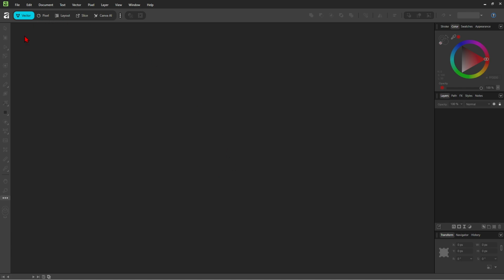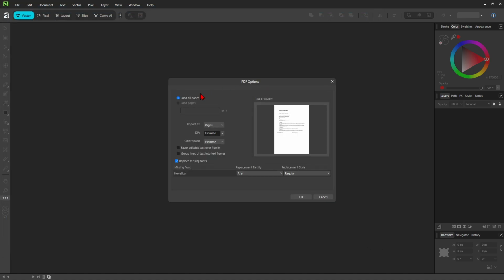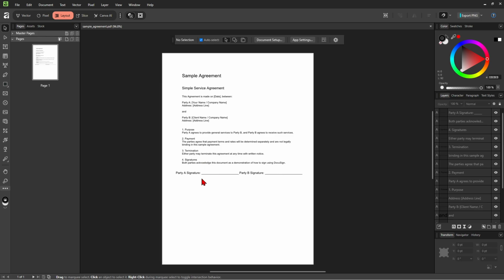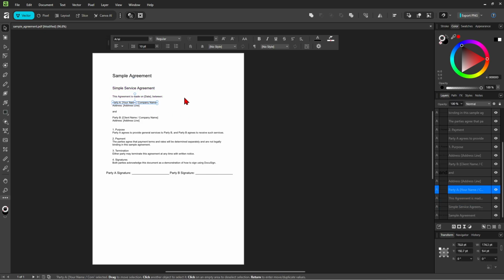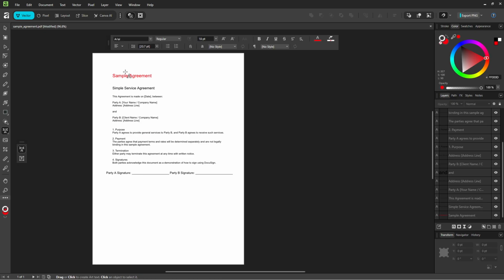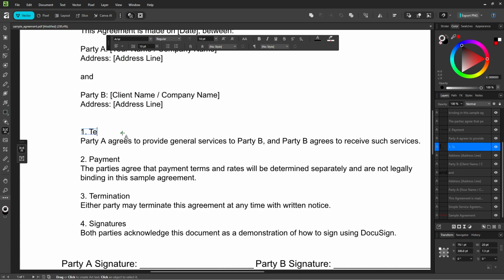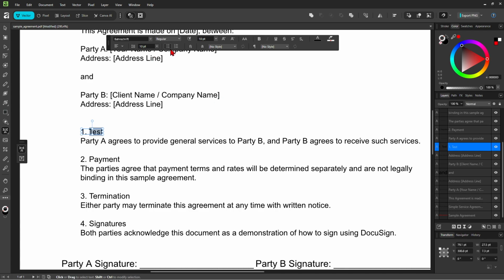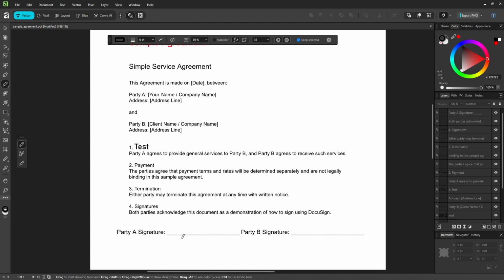How To Edit PDF In Affinity Designer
Learn how to edit a PDF in Affinity Designer with this simple step-by-step guide. I’ll show you how to open PDFs, adjust text and images, replace graphics, and export clean updated files. Perfect for resumes, invoices, forms, and design templates.